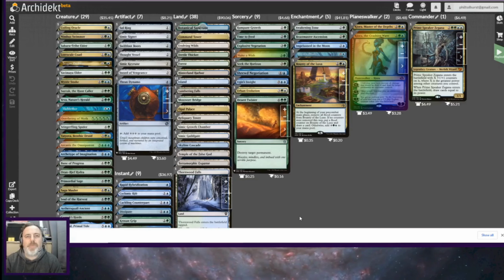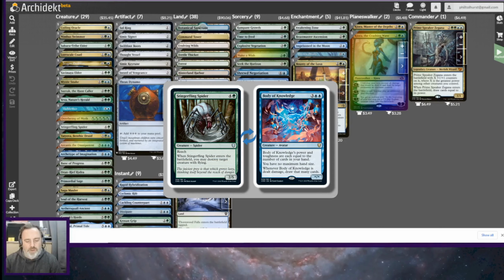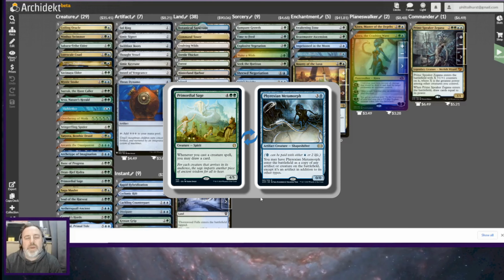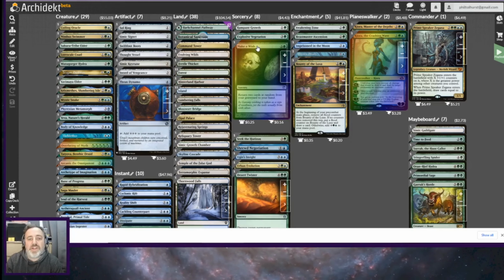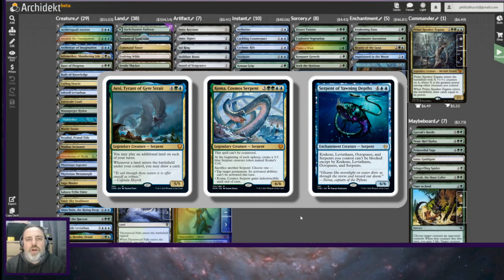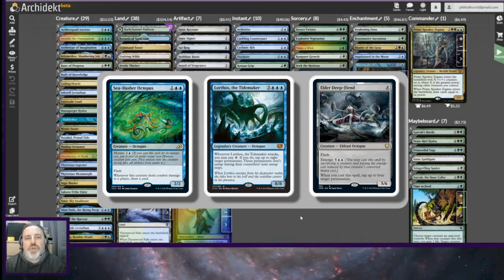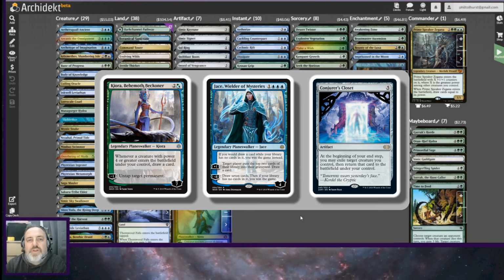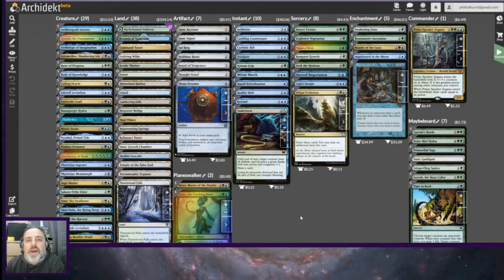Refreshing Prime Speaker Zegana EDH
In this video I go over changes I have recently made and would like to make to my daughter's long standing Prime Speaker Zegana MTG EDH/Commander deck.

Join the Players In Exile Community :-